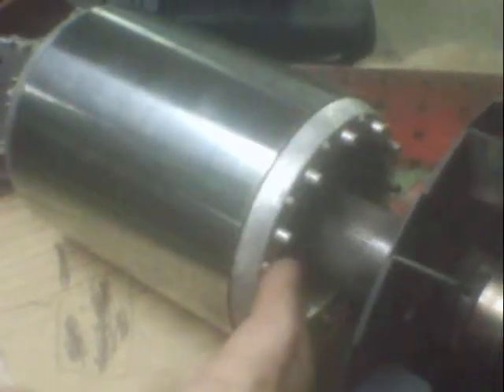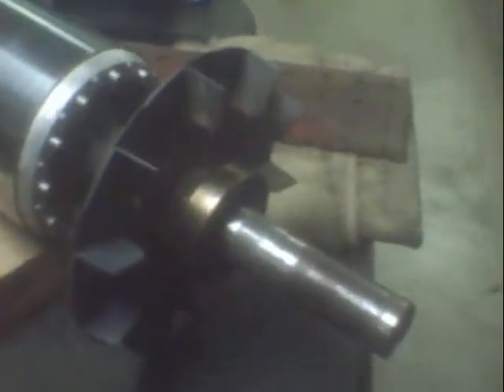How it Works, how to Reverse Baldor true INDUCTION motor 1phase 240volt 5HP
NO brushes in these suckers !!    True brush-less INDUCTION motor by Baldor Co.

 Be careful when you work these things, make SURE, Double check that the power is OFF/disconnected. You do NOT want a "Love-Bite" from 1 of these suckers.  Be equally careful if you wire it for reversing. I am NOT responsible if you get hurt. Your safety is YOUR responsibility.

 I"m sure there are other brands equal to this design like GE & such. Please let me know what the equivalents are, & if any parts are interchangeable.

How it Works Baldor true INDUCTION motor 1phase 240volt

take care,
Lee